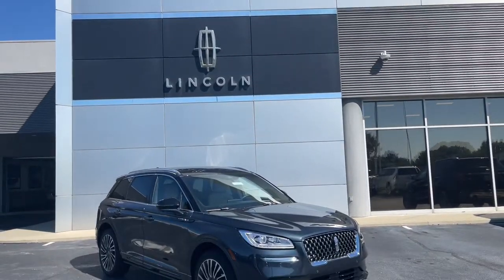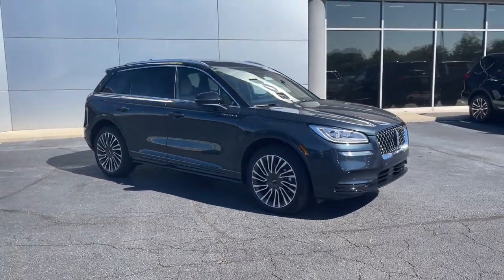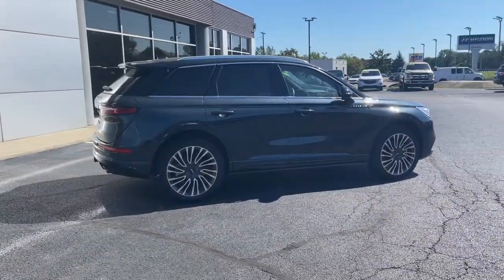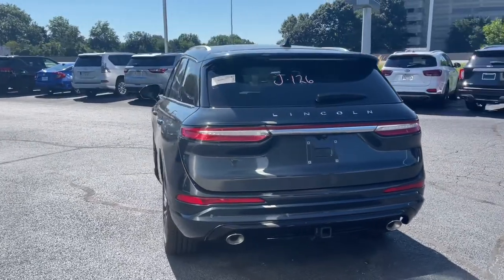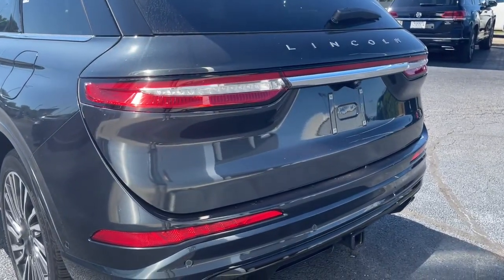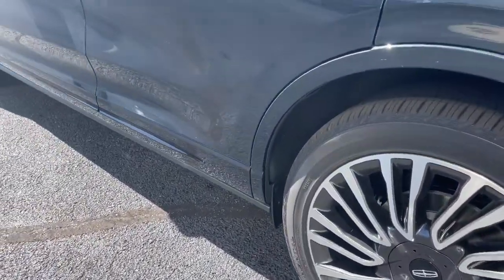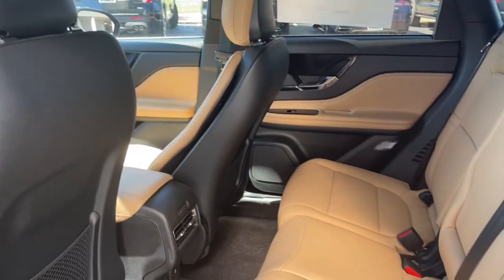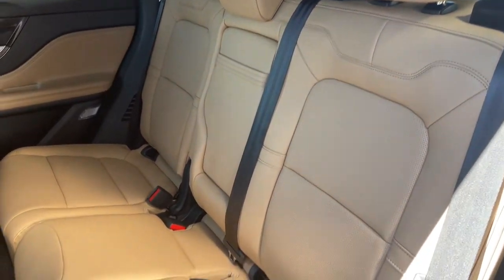2022 Lincoln Corsair Lancaster, Delaware, Columbus, Powell, Dublin, OH C22570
Flight Blue Metallic Clearcoat New 2022 Lincoln Corsair available in Lancaster, Ohio at Bob Boyd Lincoln of Columbus. Servicing the Delaware, Columbus, Powell, Dublin, OH area.
2022 Lincoln Corsair Grand Touring - Stock#: C22570 - VIN#: 5LMTJ5DZ4NUL11293

2445 Billingsley Rd.